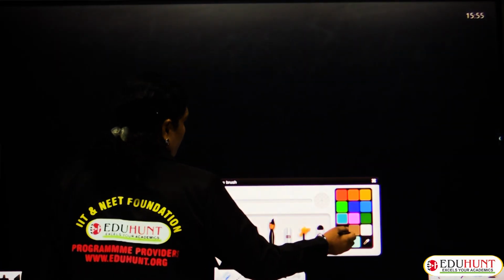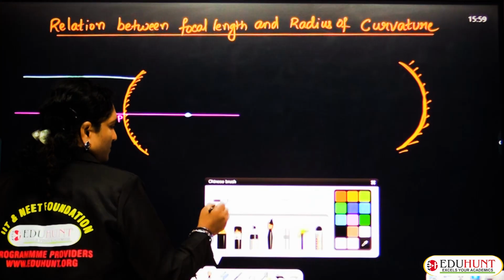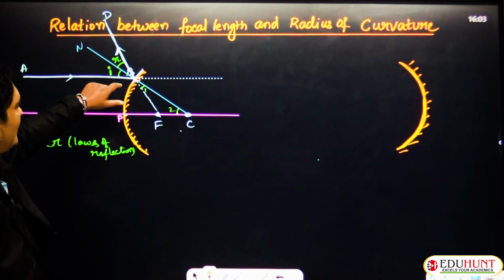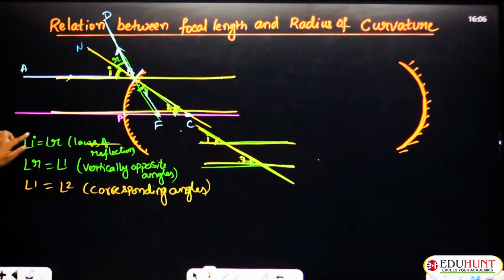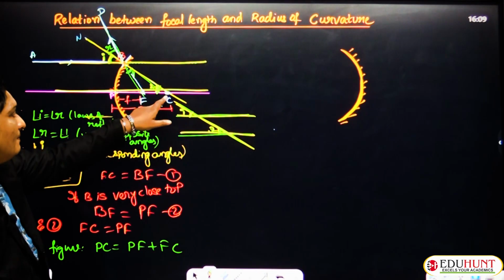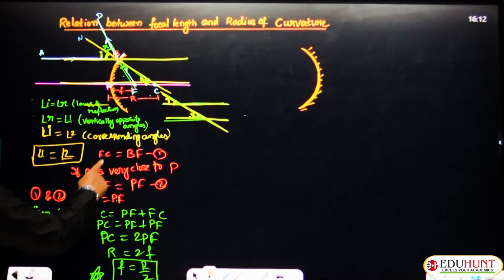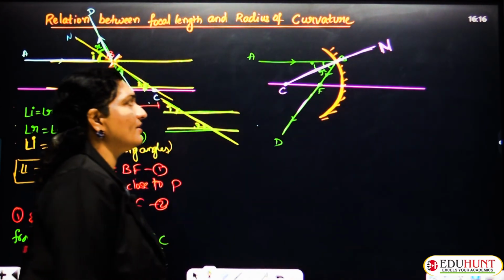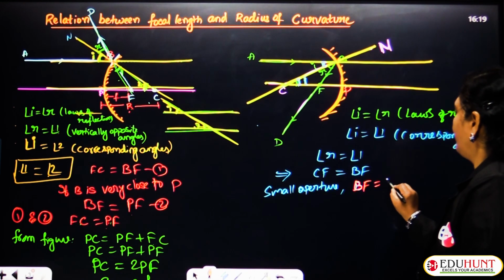1. RELATION BETWEEN FOCAL LENGTH AND RADIUS OFCURVATURE | Concept -05 / PART -01| PH | 7TH CLASS